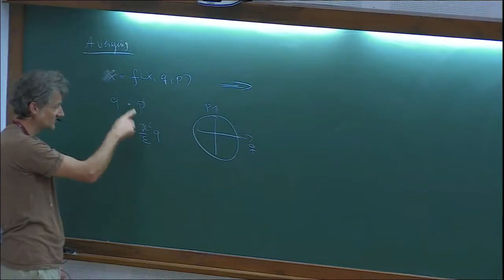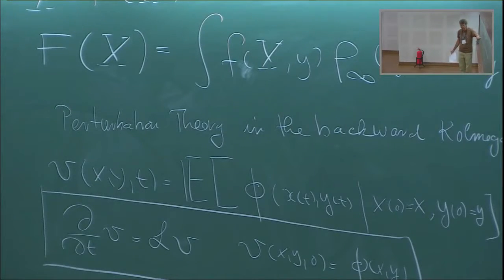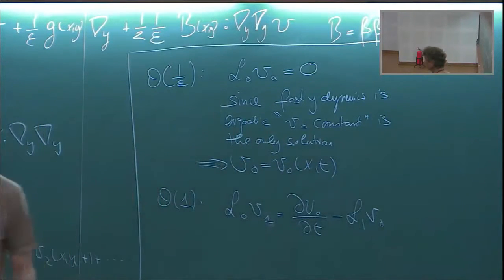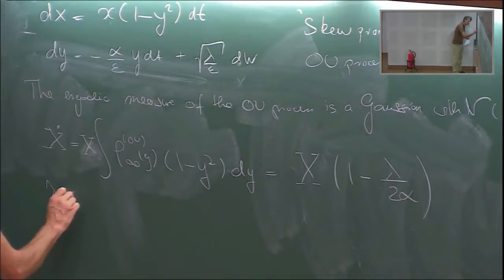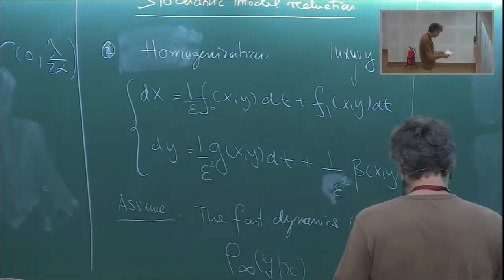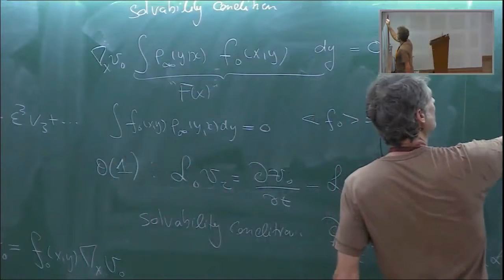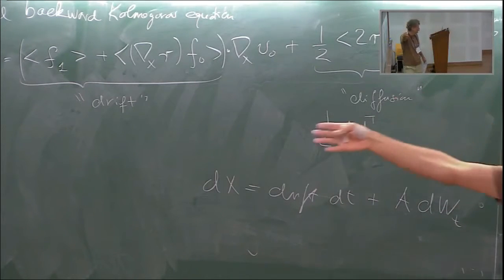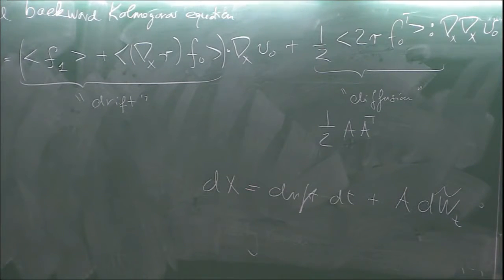Stochastic Model Reduction in Climate Science by Georg Gottwald (Part 5)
DATES: Monday 23 May, 2016 - Saturday 23 Jul, 2016

This two month long program will consist of the following activities:

23 May - 04 June: Two-week preparatory summer school. Details of lecturers and topics are given below.
23 May - 23 July: Two-month summer research program. A few selected fellows will get a chance to work on a project mentored by an expert in mathematical modeling of geophysical phenomena.
18 - 23 July: One-week discussion meeting. The fellows will present their work during the summer, along with talks by other researchers. Considerable time will be reserved for discussions.
Speakers at the summer school (23 May - 04 June)

Jayanta K. Bhattacharjee, HRI, Allahabad: "Introduction to Turbulence"
Georg Gottwald, University of Sydney, "Stochastic Model Reduction in Climate Science"
Rama Govindarajan, TCIS/ICTS-TIFR: "Introduction to hydrodynamic stability"
Michael Hoegele, Universidad de losAndes, Bogotá: "Stochastic climate models with Lévynoise"
Tudor Ratiu, EPFL Lausanne: TBD
Jai Sukhatme, CAOS, IISc, Bangalore: "Dynamics of rotating fluids"
Jean-Luc Thiffeault, University of Wisconsin, Madison: "Stirring, mixing and transport"
We invite to application for any one of the following activities:
(A) Summer school: 23 May - 04 June
(B) Summer school and a summer research project: 23 May - 23 July (You will be required to stay for the entire duration)
(D) Academic visit  and mentoring a summer project during 23 May - 23 July (minimum 5 weeks of stay at ICTS is required)

Travel and local support is available for all the above categories. Furthermore, the fellows selected for the summer research project will receive an honorarium.

Deadline for applications: 15 April 2016

0:00:00 Summer Research Program on Dynamics of Complex Systems
0:00:04 ICTS THEORETICAL
0:02:55 Stochastic model reduction